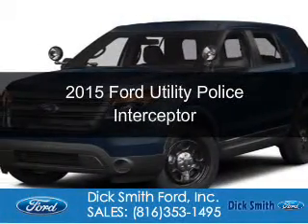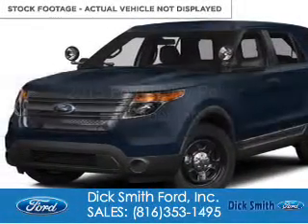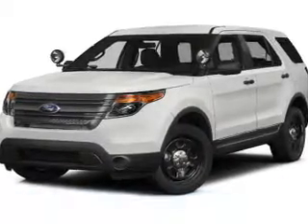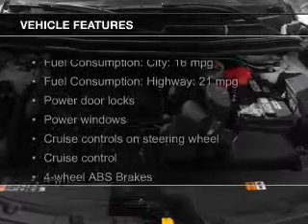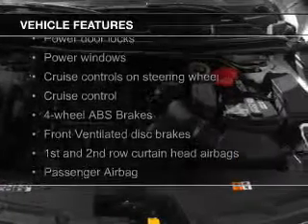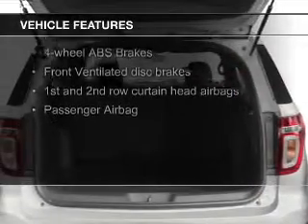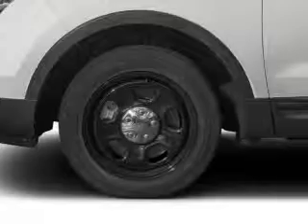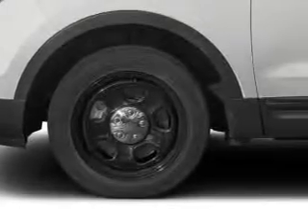2015 Ford Utility Police Interceptor - Raytown MO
Phone:
Year: 2015
Make: Ford
Model: Utility Police Interceptor
Trim:
Engine: 3.7 liter 6 cylinder 24 valve
Transmission: 6-Speed Automatic
Color: Dark Blue
Mileage: 0
Address:
9505 East Hwy 350
Raytown, MO 64133